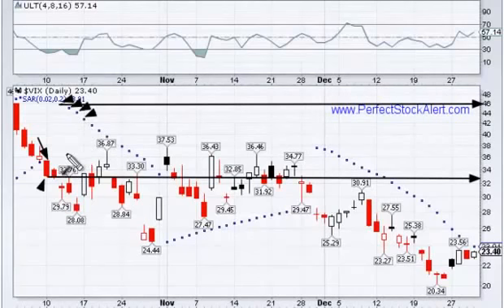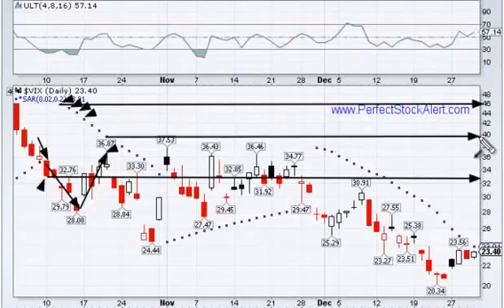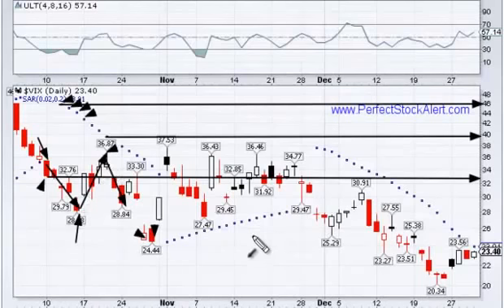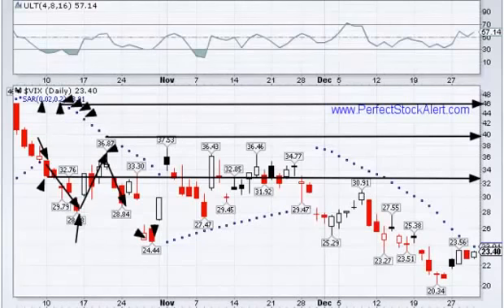مؤامرة البنوك المركزية وصناع السوق سبب خسائرنا فى سوق الفوركس